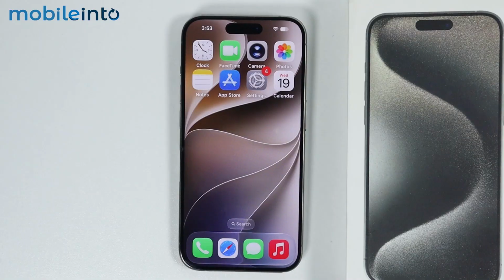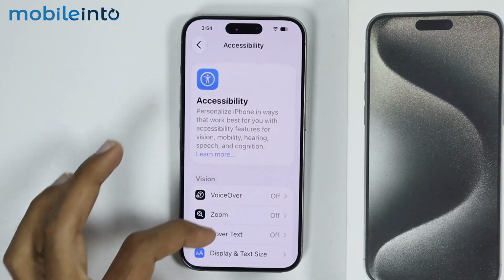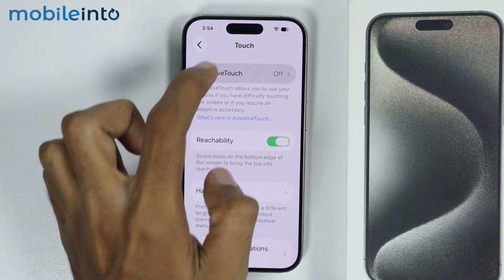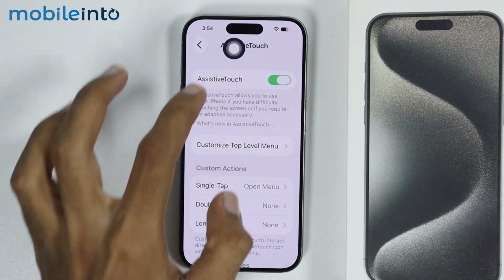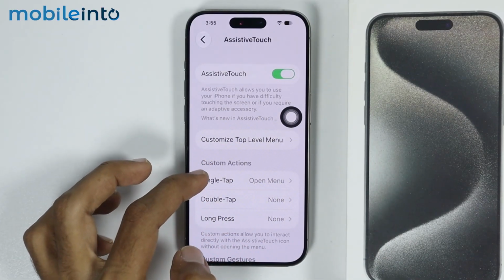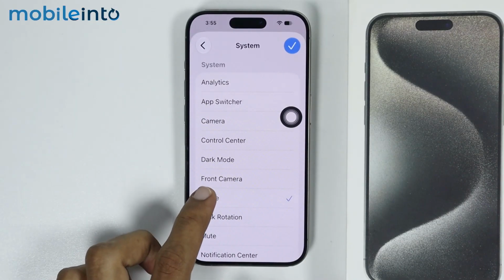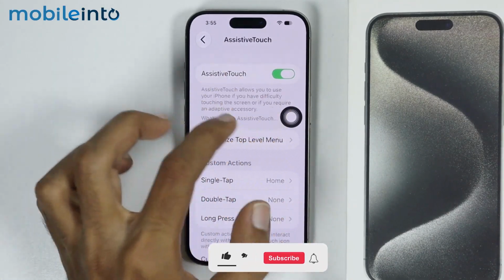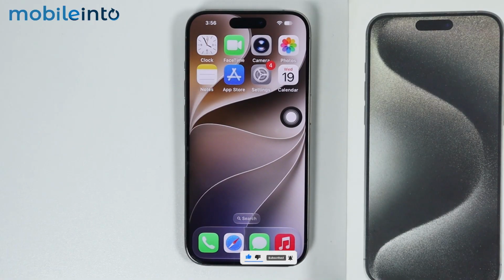[iOS 27] How to Add a Back Button on iPhone 15 / 15 Pro Max - Assistive Touch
In this video, we will learn how to add a back button to an iPhone 15, 15 Plus, 15 Pro, 15 Pro Max using AssistiveTouch. If you want to create a convenient back button and use AssistiveTouch to navigate your iPhone 15, 15 Plus, 15 Pro, 15 Pro Max, follow these steps.